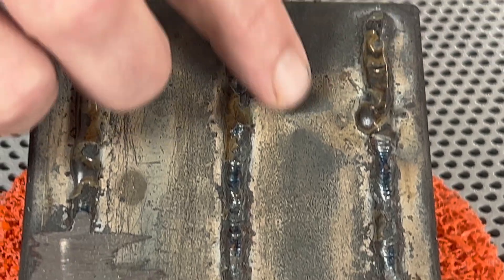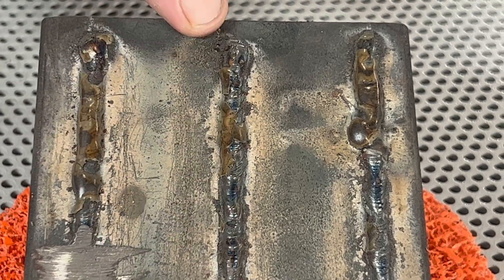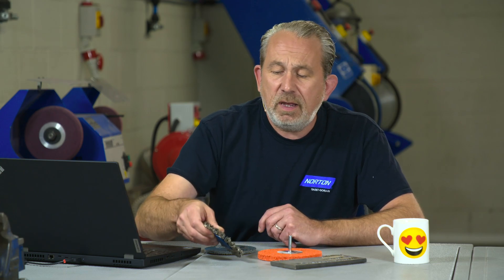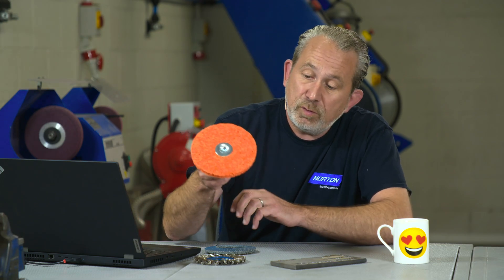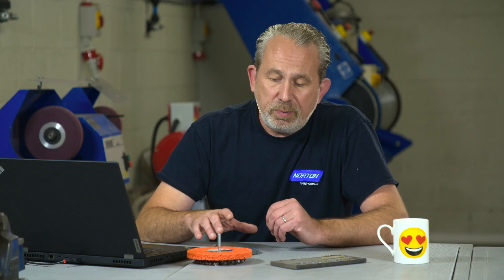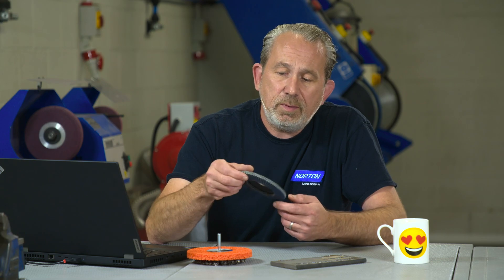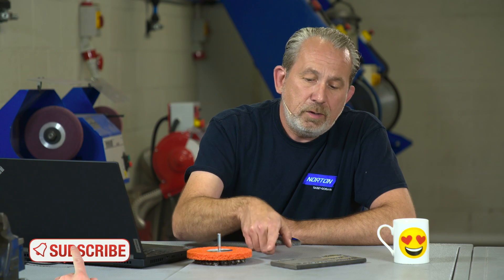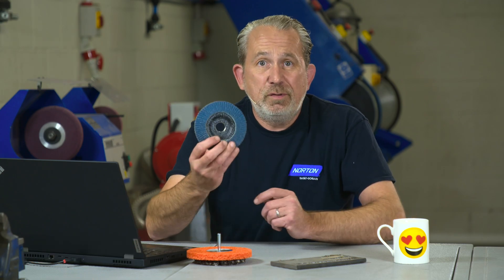ASK THE EXPERT: How to minimize and remove weld spatter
In this episode of "Ask the Expert", we delve into the intricacies of weld spatter. Discover what causes those pesky little balls of metal on your welding job and explore tried-and-true methods to both minimize its occurrence and remove it efficiently. Whether you're a newbie or a seasoned pro, these tips will certainly elevate your welding game.